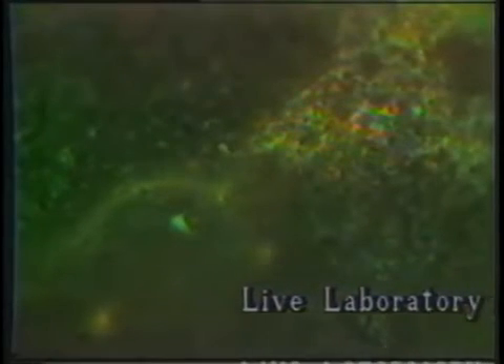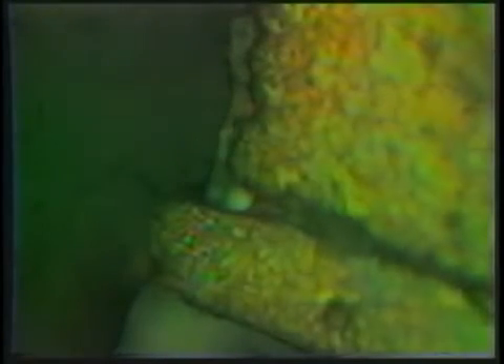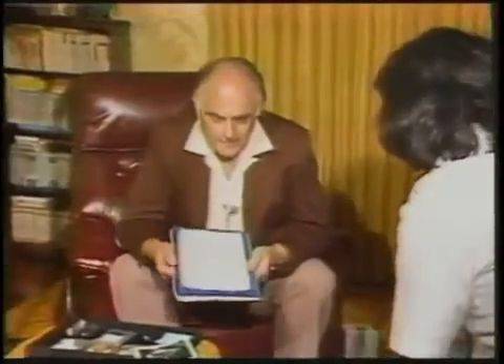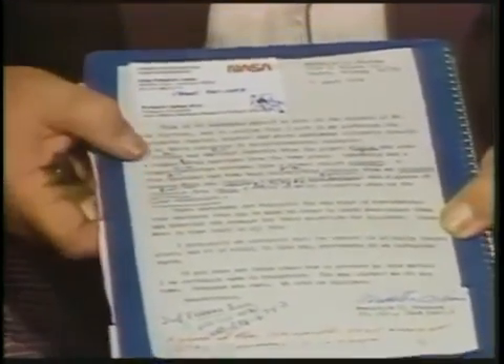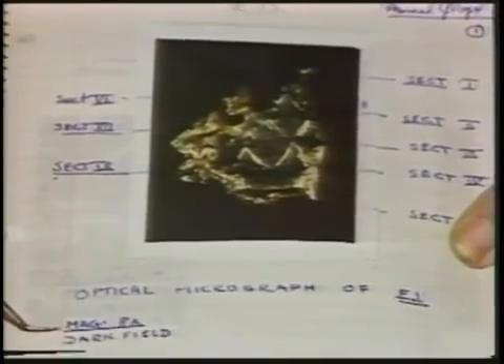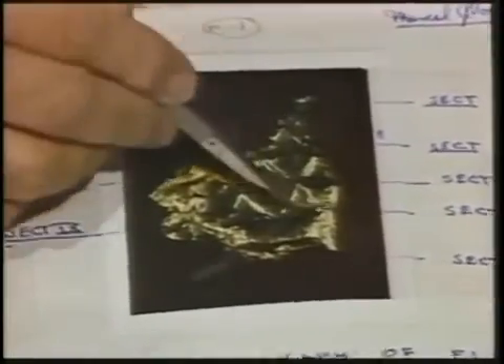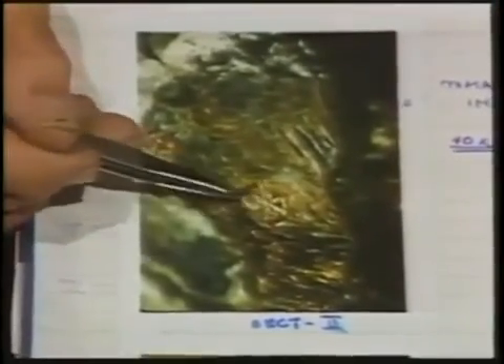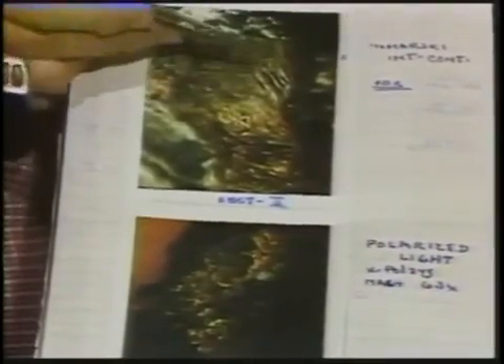1985 - Beamship - The Metal Analysis PART 2 of 5_2.mp4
Detailed description of Marcel Vogel's analysis of the Billy Meier metal samples. The video is a reference for the metal analysis deconstruction done by the IIG West A similar version of this deconstruction can be found